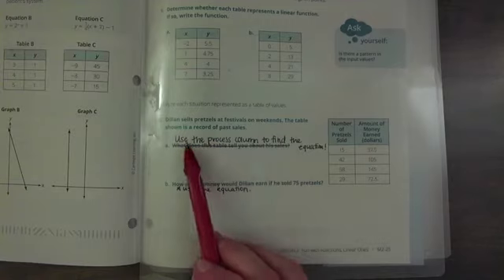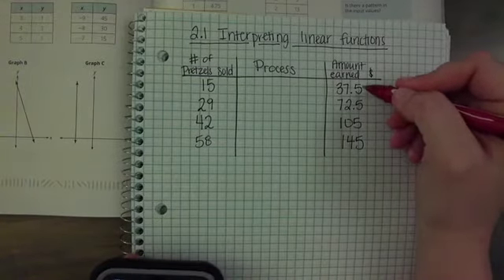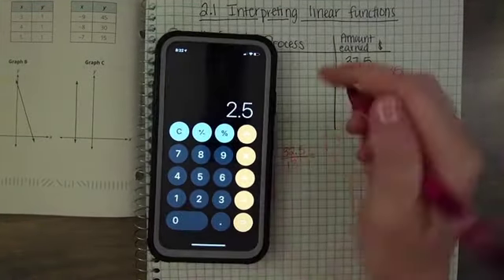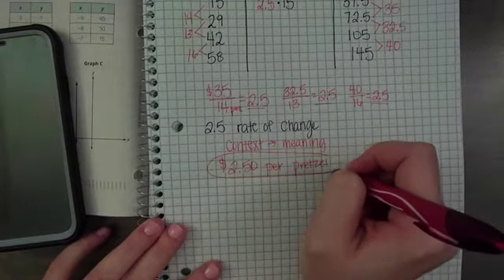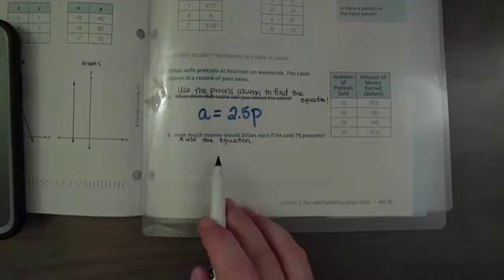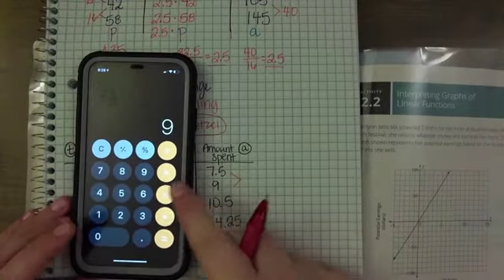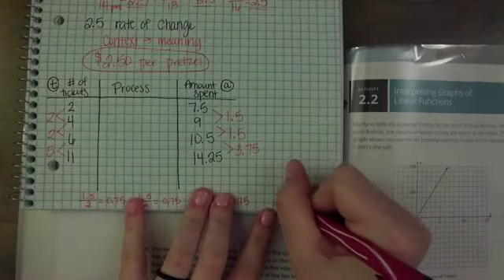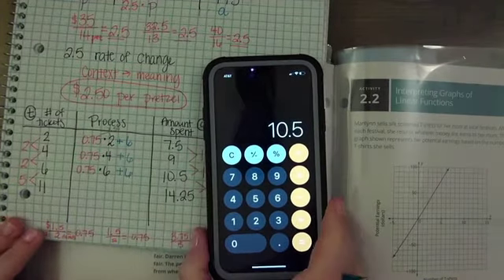M2 T1 L2 Activity 2 1 Interpreting LInear Functions